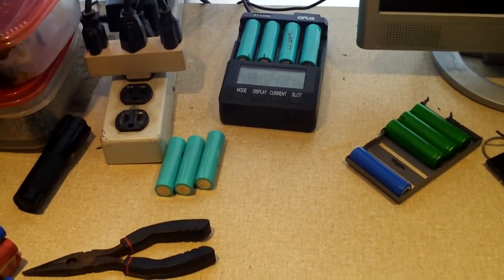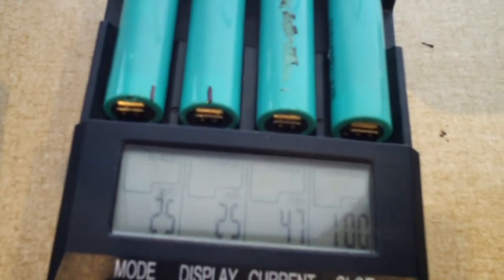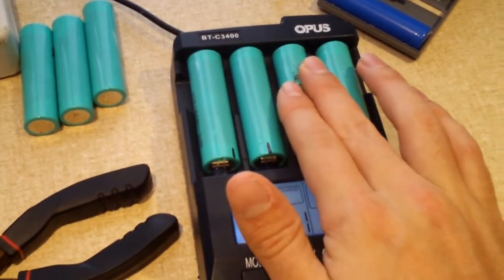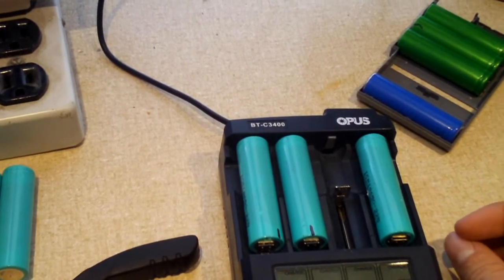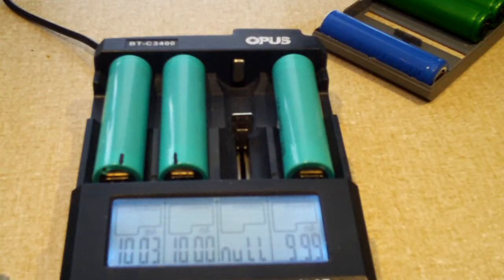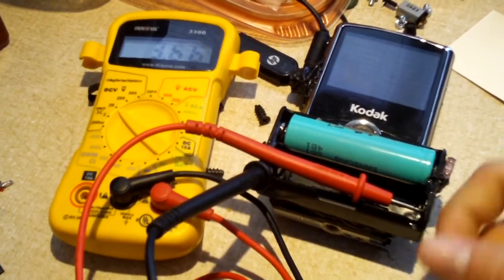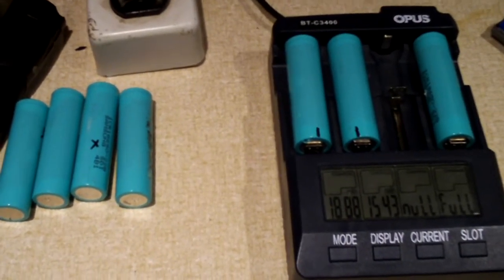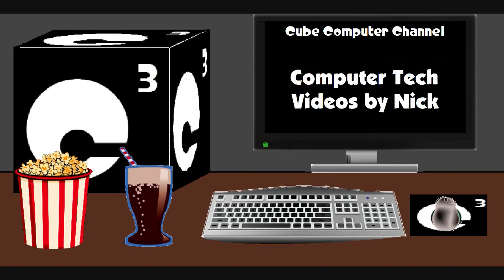Update on the Samsung batteries harvested from the HP Laptop Pack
Here's an update on the batteries harvested from that HP/Compaq 8 cell pack. Most of them are dead. I may end up recycling them all due to age and abysmal performance.

Introduction audio provided by Freesound.org